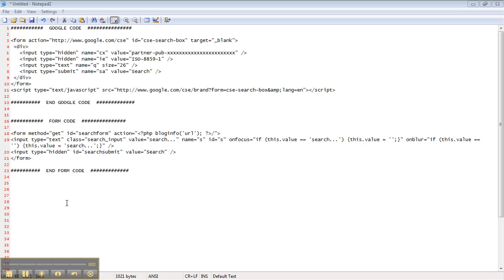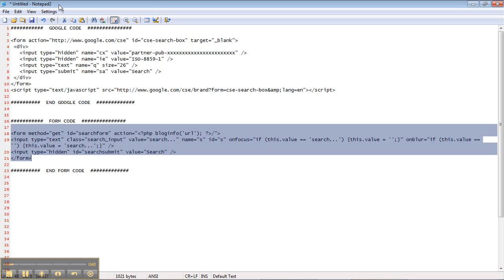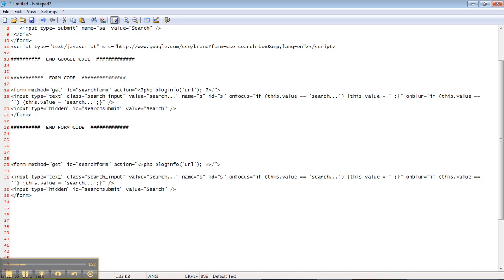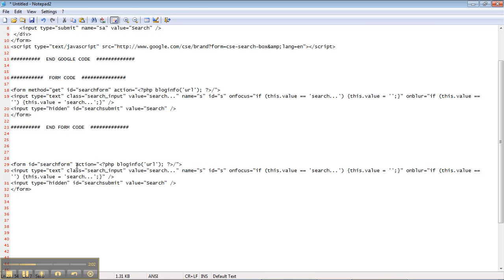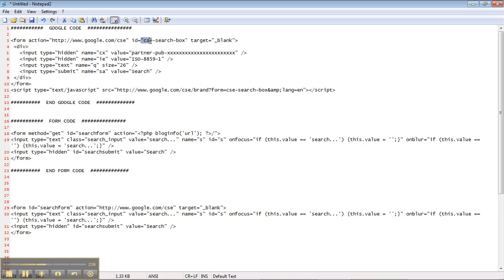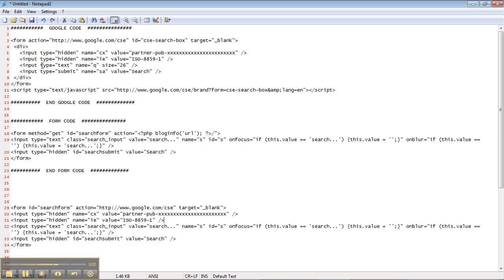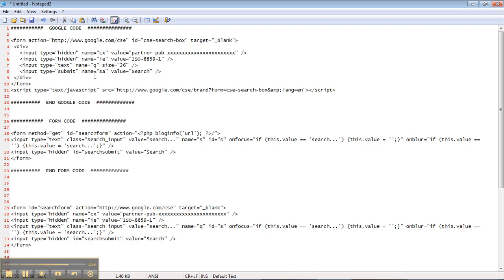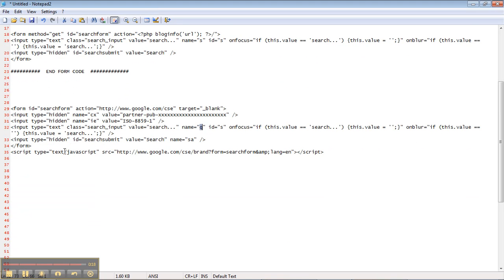Combining Google Adsense Search with WordPress Search Form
I wrote a blog post explaining how to combine Google's adsense for search code into a wordpress search form - and this video is meant to compliment that post.